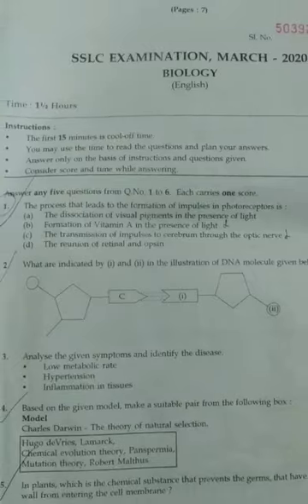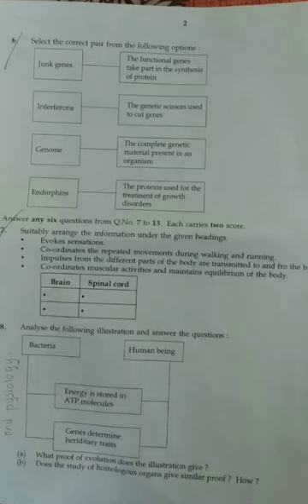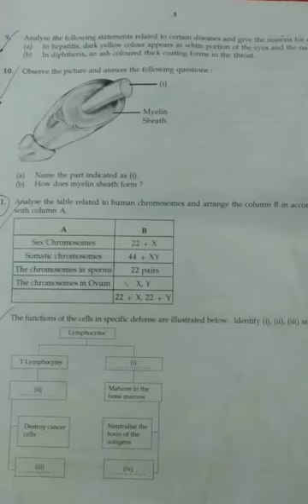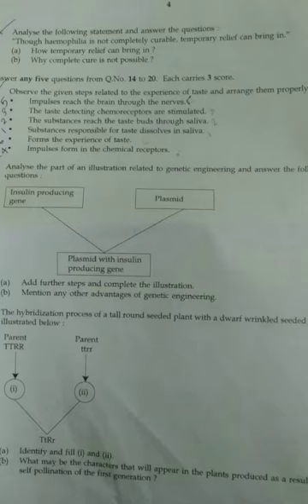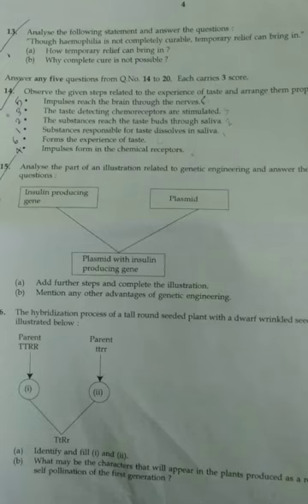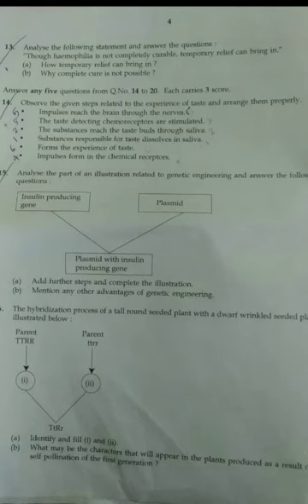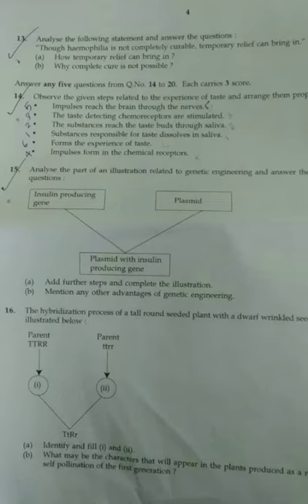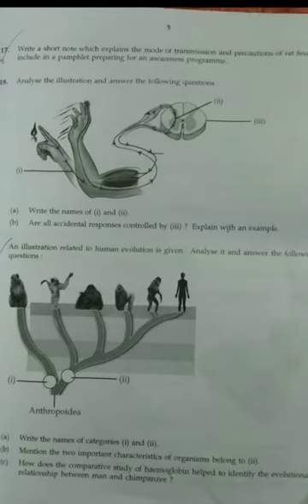SSLC Biology March 2020 Question Analysis - മുഴുവൻ മാർക്കും നേടാം.. !!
- for any doubt and questions related to Biology Exams..please whatsapp @ 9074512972 or

- This explain Biology Question Paper March 2020 with Answers  for Kerala syllabus students

- For Full SSLC BIOLOGY Video Chapters ( മുഴുവൻ പാഠഭാഗ വീഡിയോകൾക്കും  👇👇👇)